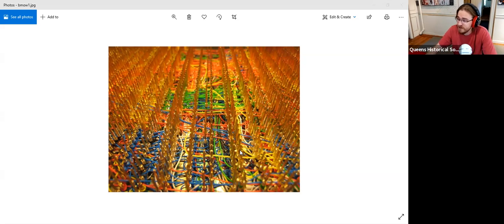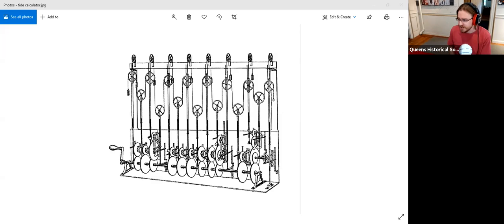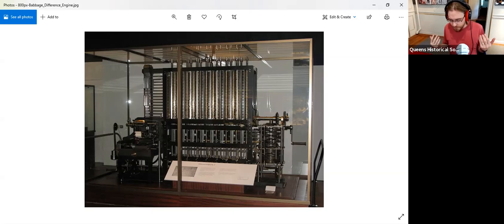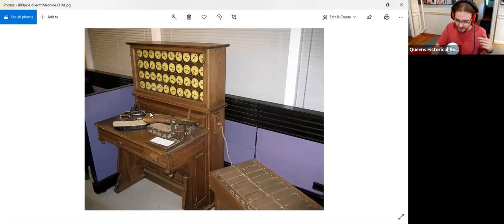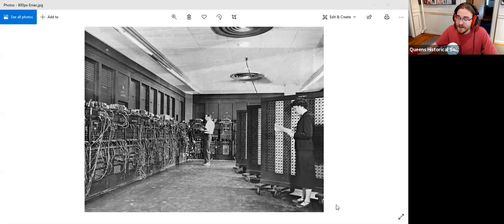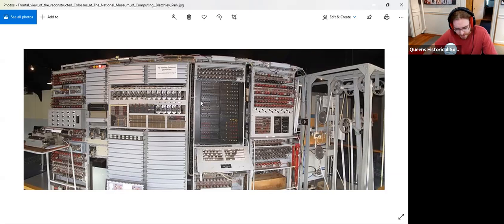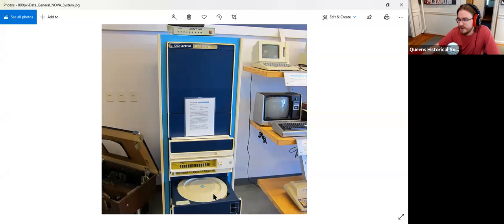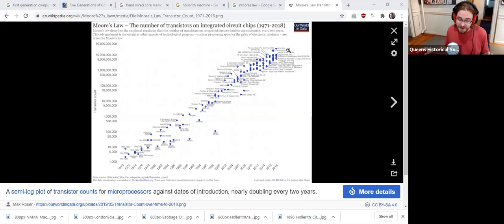History of Computers, Digital Visit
A lecture by Jeran Halfpap about the history of computers through ancient times up until today. We will focus on how humans have approached the idea of calculations using machines, moving from metal, to vacuum tubes, to silicon.